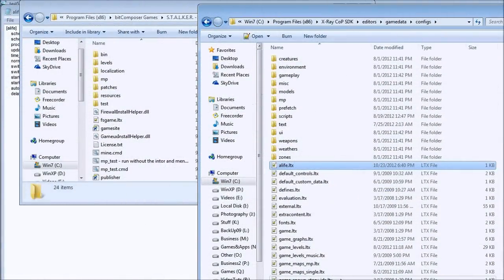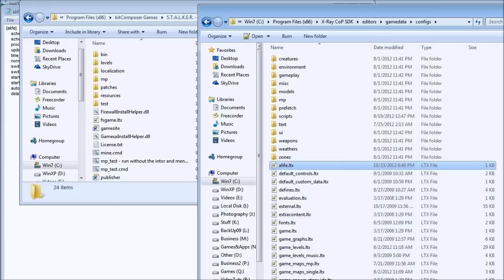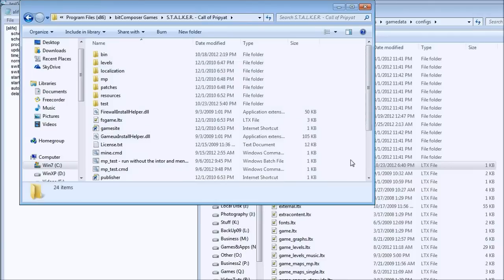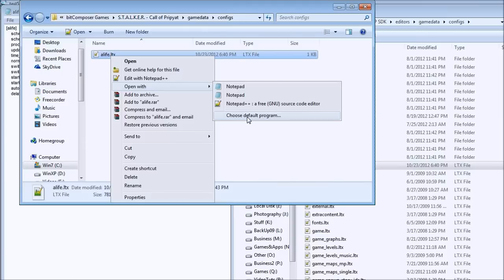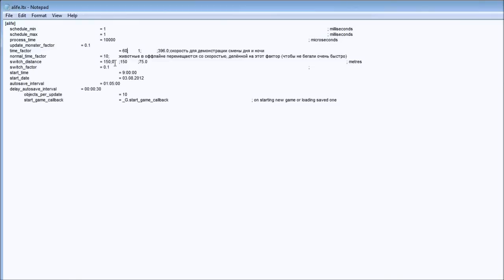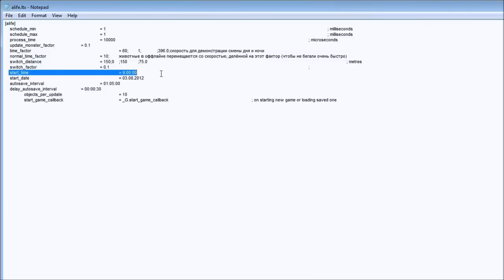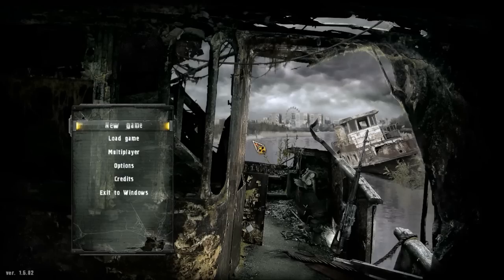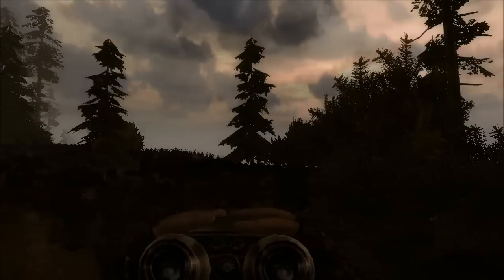Stalker Call of Pripyat - Modding -How to change Day Time - Night and Day - Time Tick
Alexander Moroz will teach you how to change day time in computer game Stalker Call of Pripyat. How to understand and modify alife.ltx file. This information could be useful when you are creating your own mod for Stalker Call of Pripyat Game. This is the first and easy step to modify Stalker COP game.